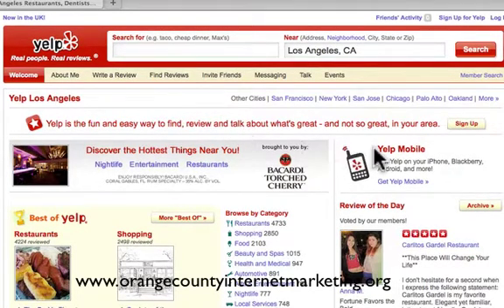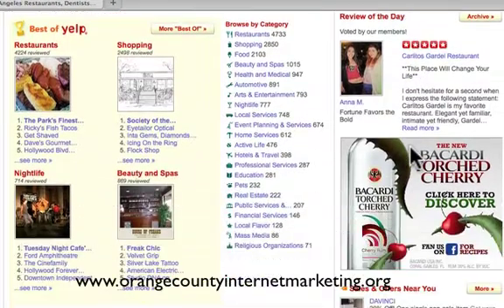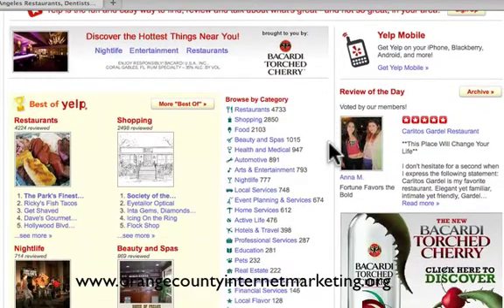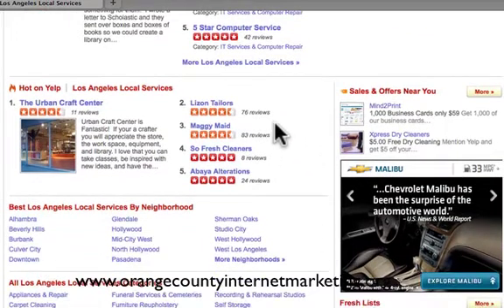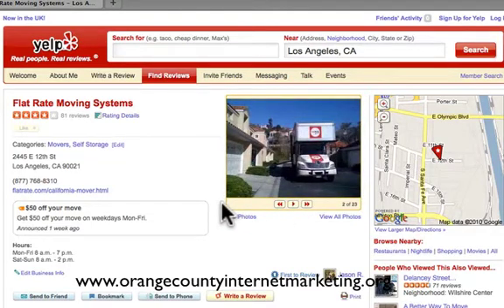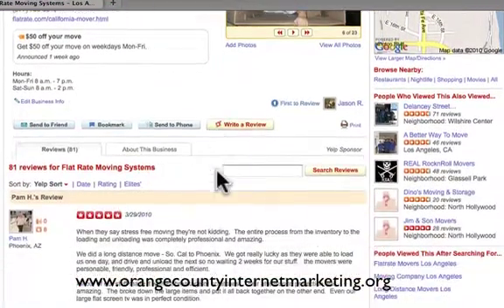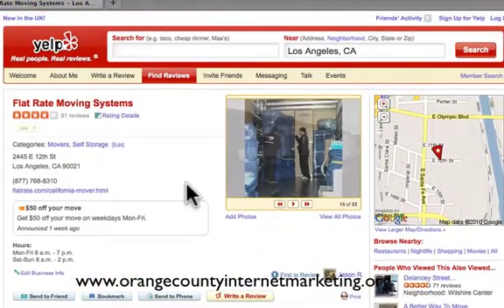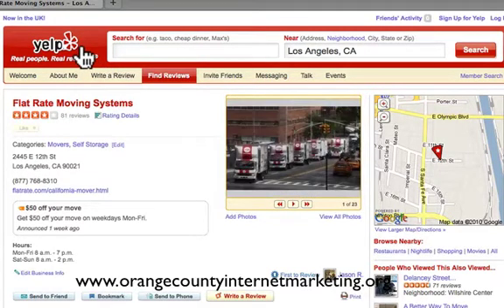Local Internet Marketing Using Yelp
Let Yelp help your local business build reputation and reviews. The new media uses websites like this one to rate your business or service, so get going and start building your online reputation.